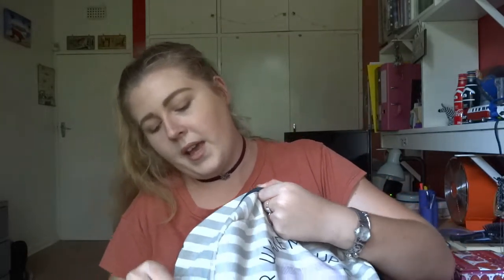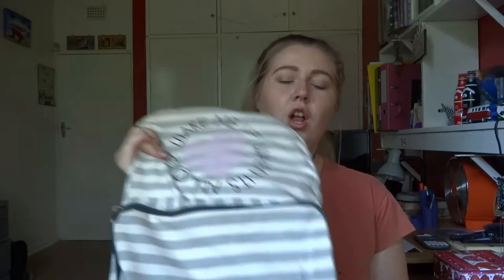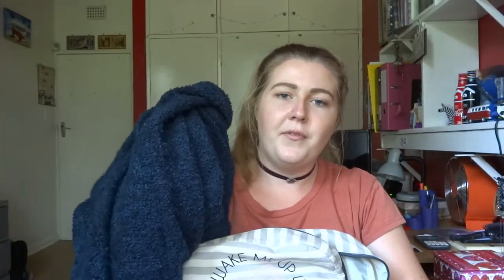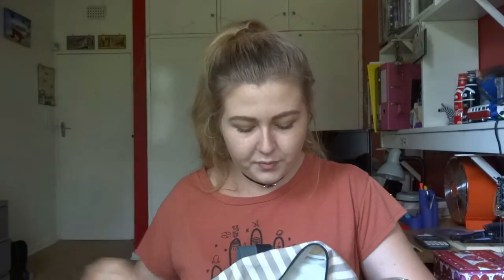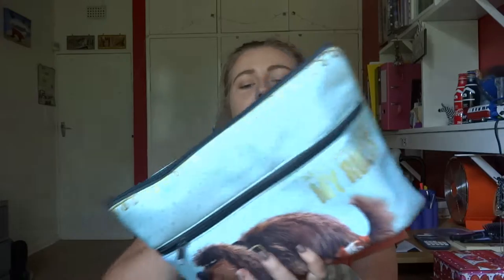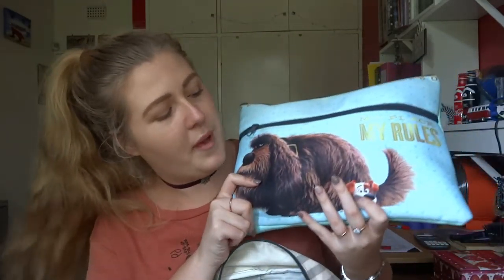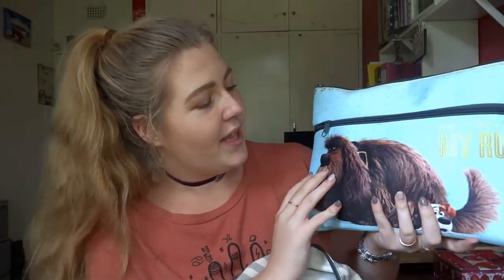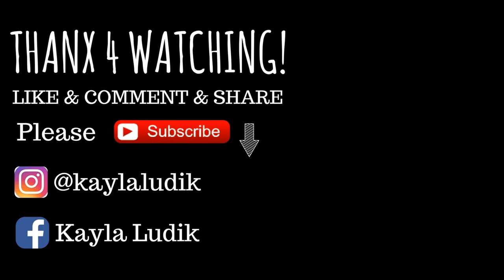What's In My Bag?! My Airplane Hand Luggage Part 2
Hey PEEPS!
Welcome to this very confusing What’s in my Bag video. This is part two, because I had to split the video in two. In this second video I feature my backpack and in Part 1 my handbag. So go check out Part 1 as well.

Hope you enjoy, my loves.

If you like this video, please give it a big thumbs up!

REMEMBER: KEEP CALM AND KEEP SLAYIN’
xxx Kayla